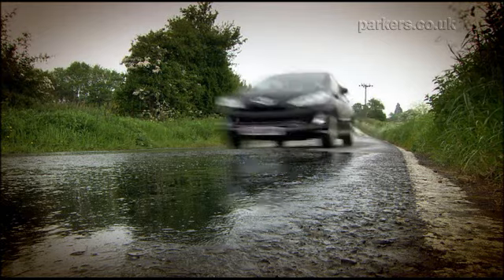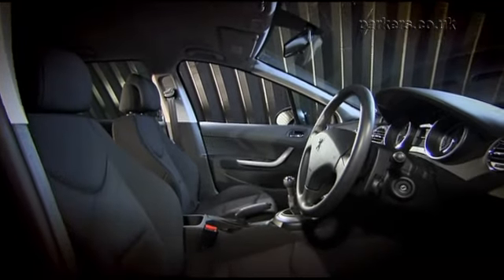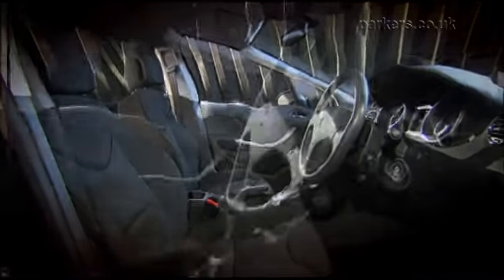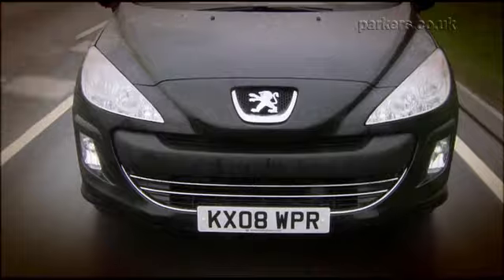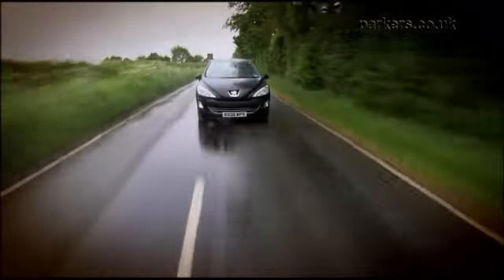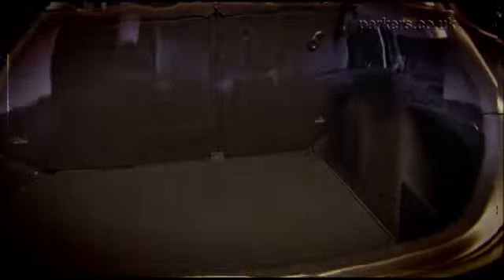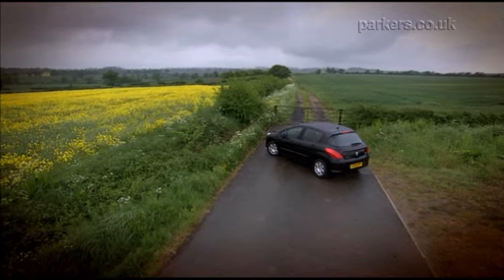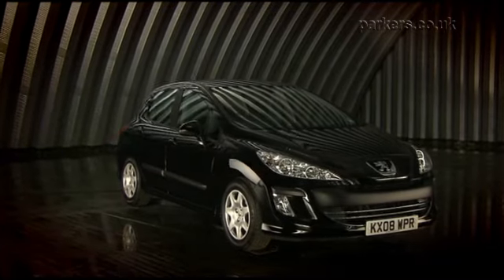Peugeot 308 Hatchback review | Parkers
Want to keep up to date with everything going on in the world of cars?

This is the official YouTube channel for Parkers, the expert on car reviews that you can trust. Find the right car at the right price for you - new or used - be it a Tesla, Mercedes, Volkswagen, or BMW.